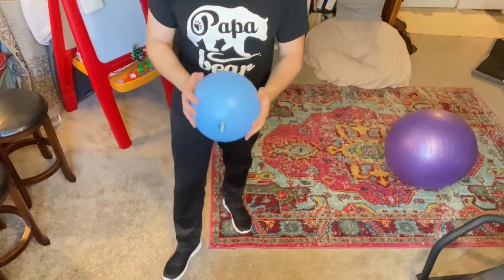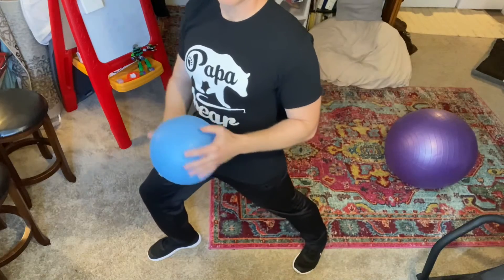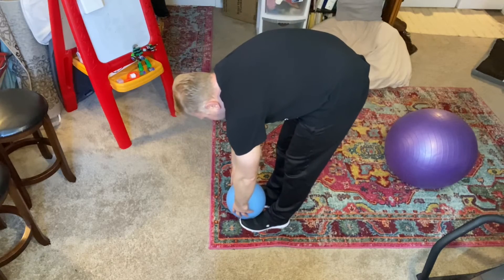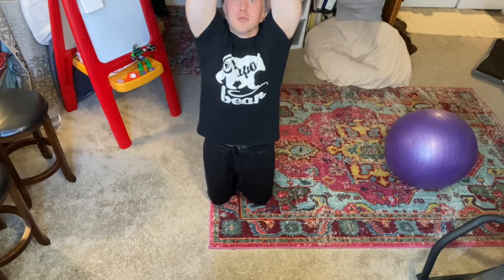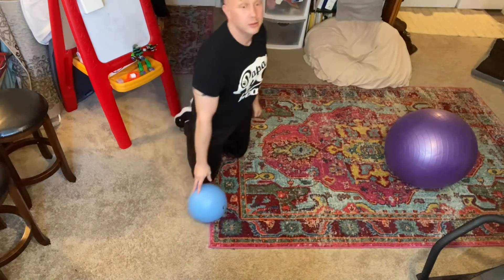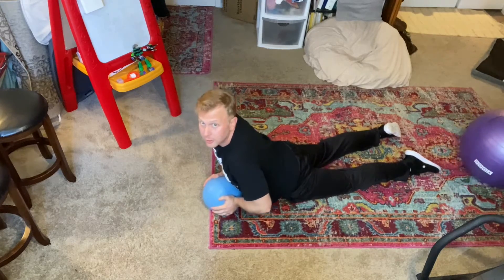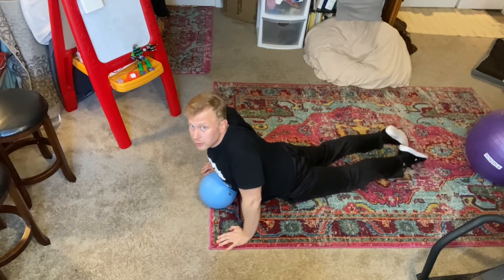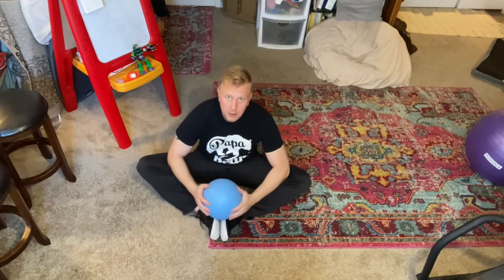Ball Yoga, Classroom 7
Follow along as we do Yoga with a ball. For Howley school students. Explore different ways to move your body with a ball.